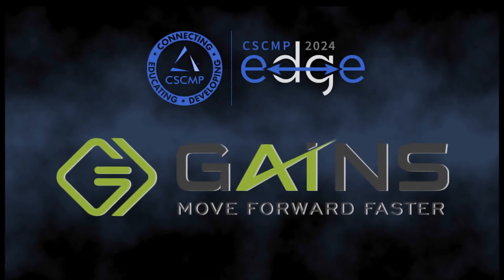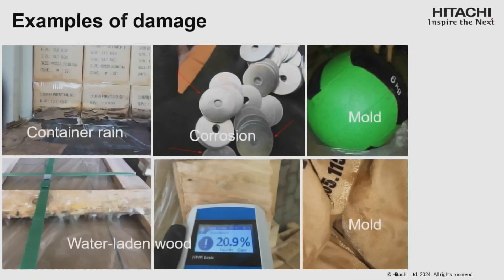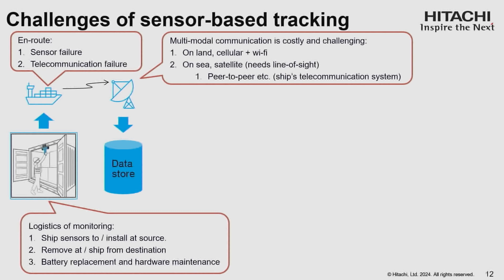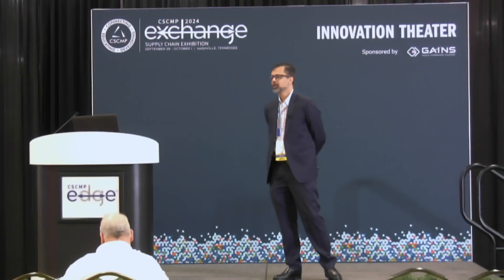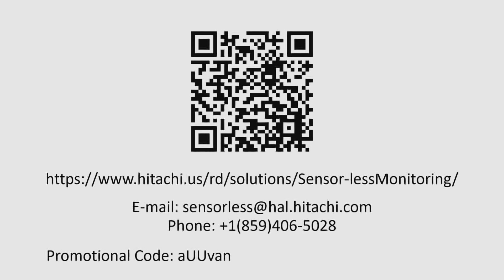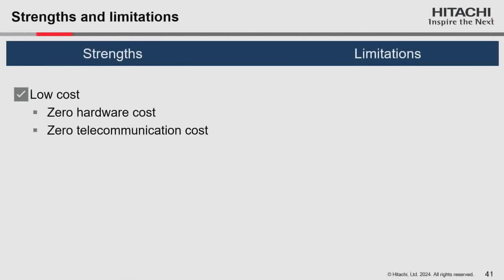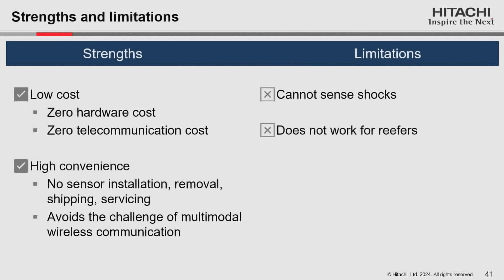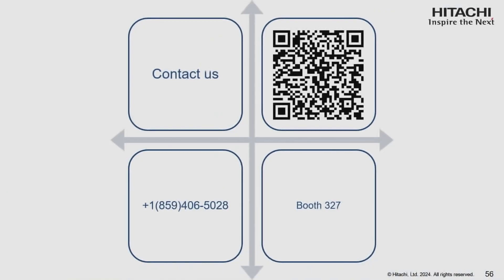Sensor-Less Monitoring: Cargo Insights, No Sensors Required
Our innovative technology uses AI to monitor shipping containers' internal temperature and humidity without needing costly sensors. By leveraging weather data, one can predict the risk of mold and corrosion (more generally, water damage) to cargo. The key benefits are i. cost-effectiveness: no need for expensive sensors, and ii. convenience: the ability to track shipments with our sensor-less API. The session will also introduce our shipment planning tool. With this tool, one can see the potential risk of damage on their chosen routes based on historical weather data. More details can be found on our

Speaker:
Arnab Chakrabarti Senior Manager, Hitachi America, Ltd.